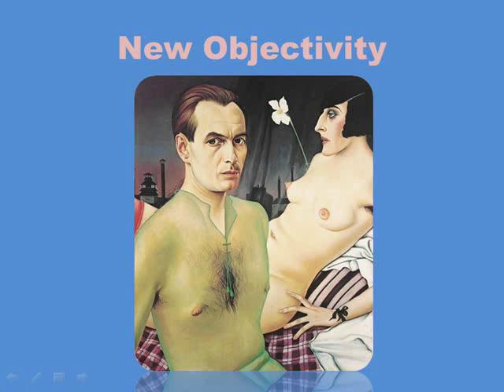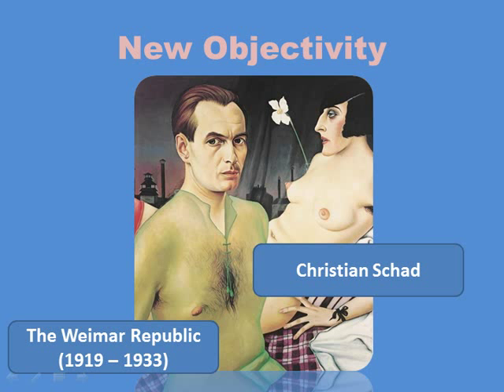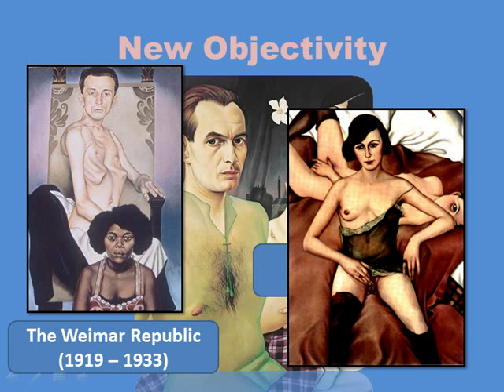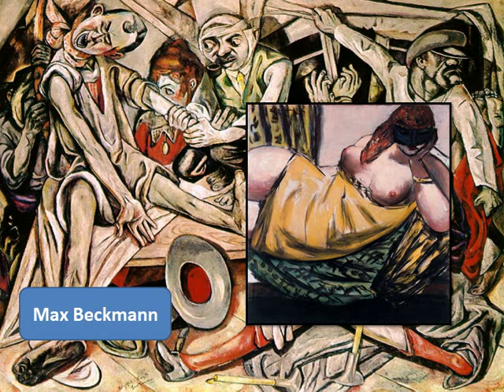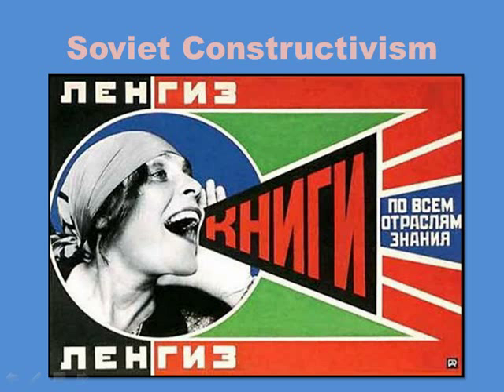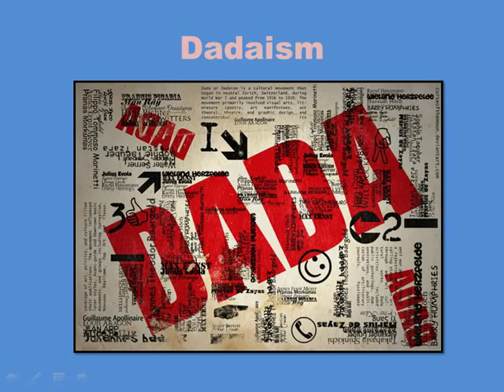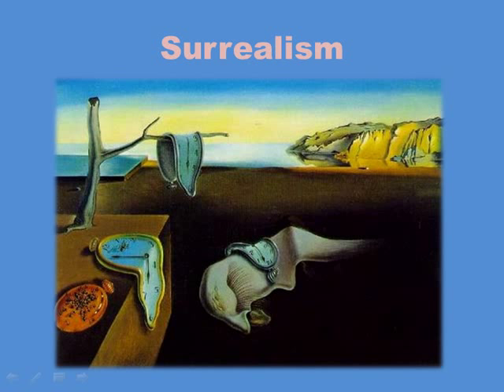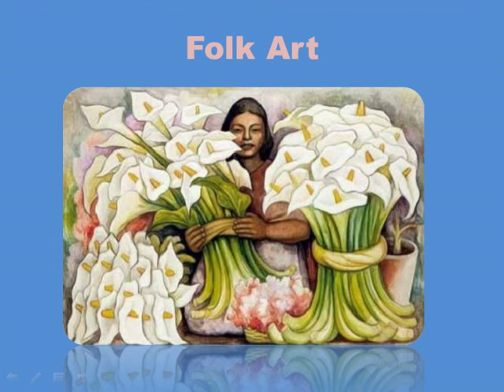FASHION and ART (Part II) An ULTIMATE FASHION HISTORY Special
Part II of The Ultimate Fashion History's look at the influence that Art has played on contemporary fashion.